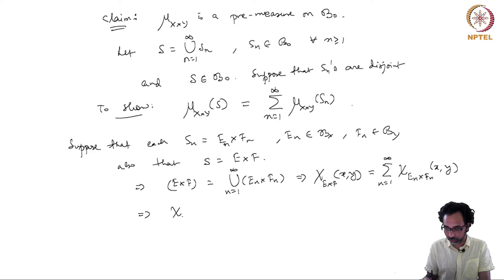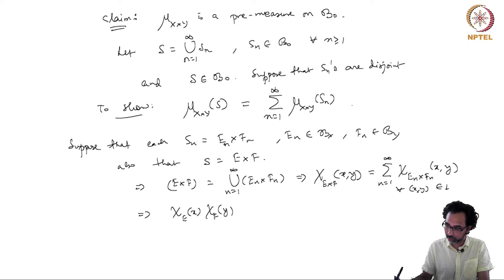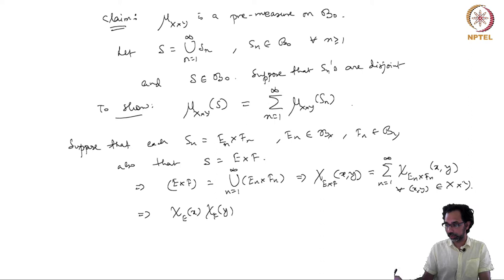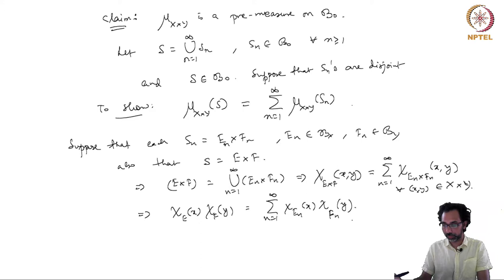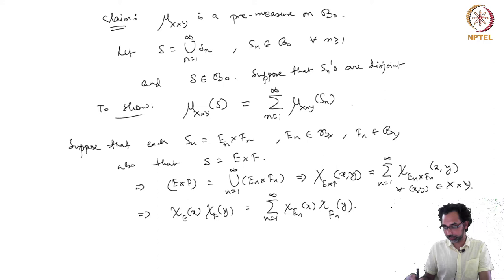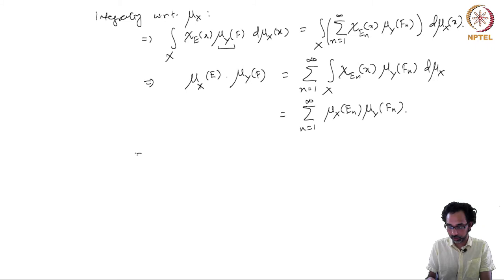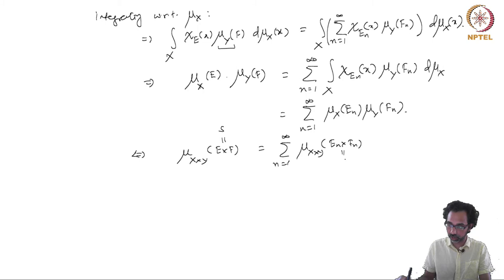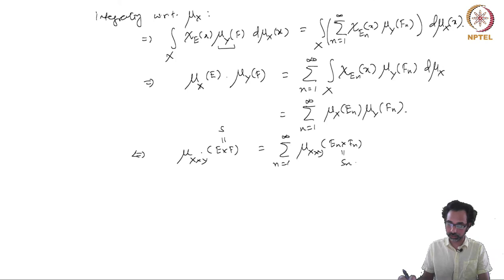mod10lec64 - Product measures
Existence and uniqueness of product measures on Cartesian product of sigma-finite spaces